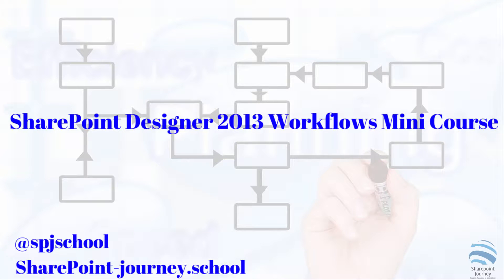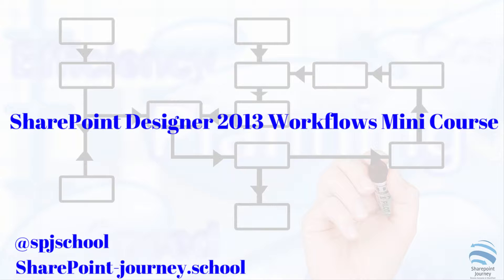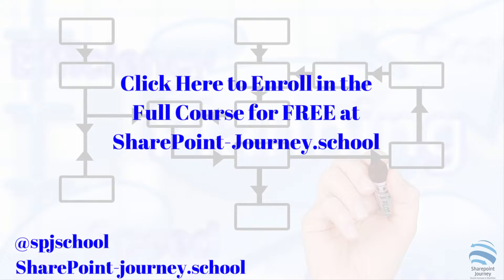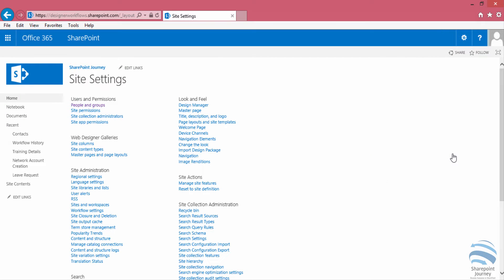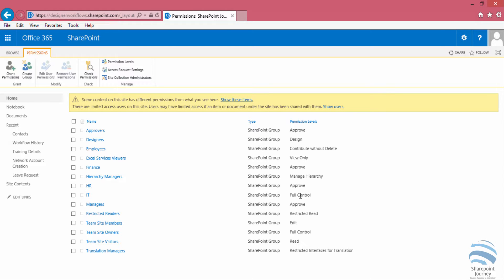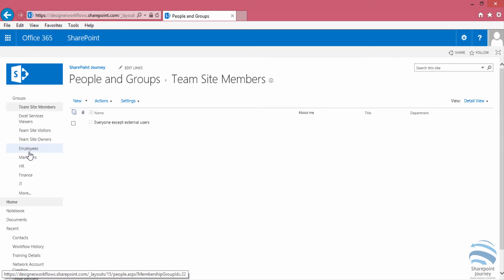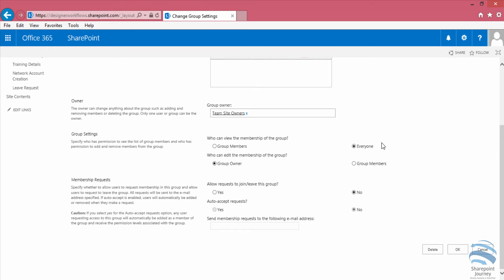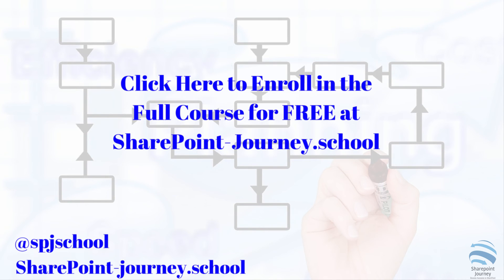SharePoint Designer 2013 Workflows Mini Course - Part 6 Prerequisites 2 - Permissions